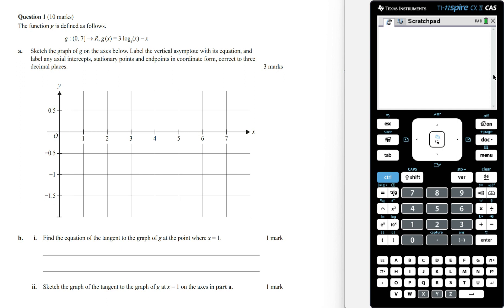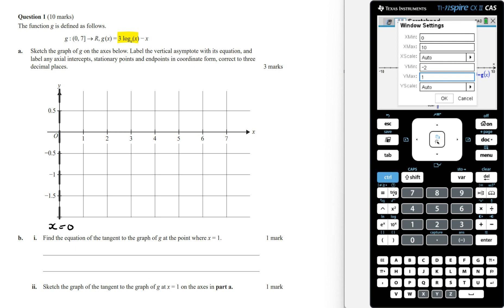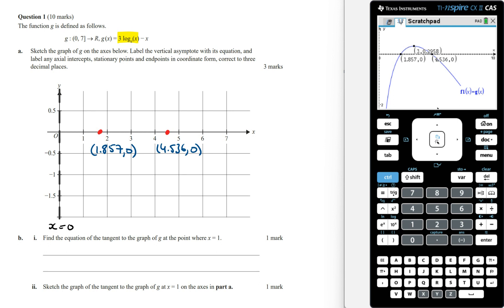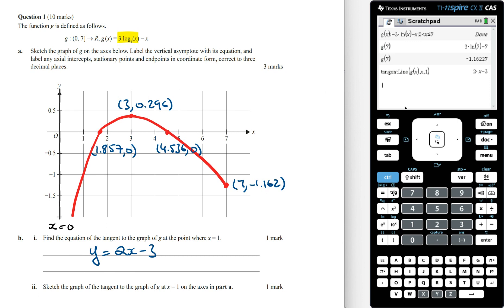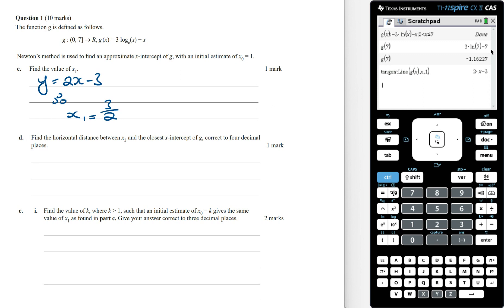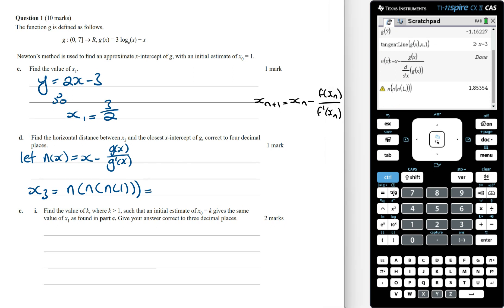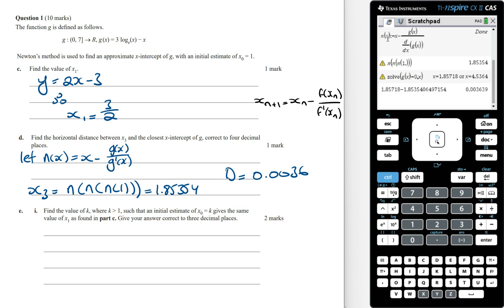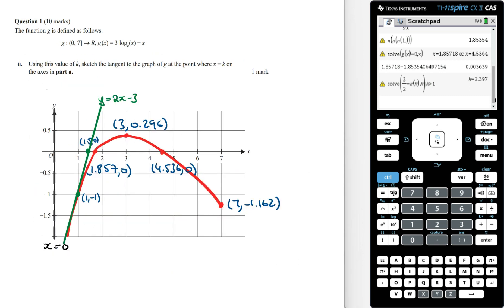2023 Maths Methods Sample Exam 2 Solutions | Extended Response Question 1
2023 Maths Methods Sample Exam 2 Solutions | Extended Response Question 1